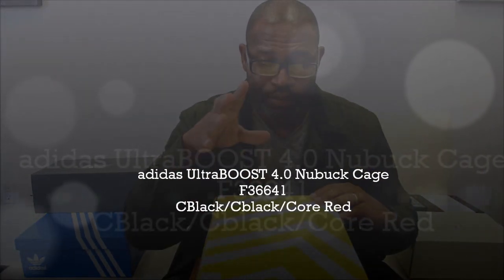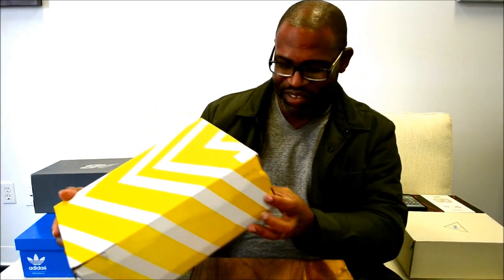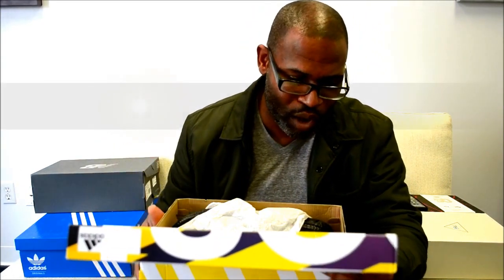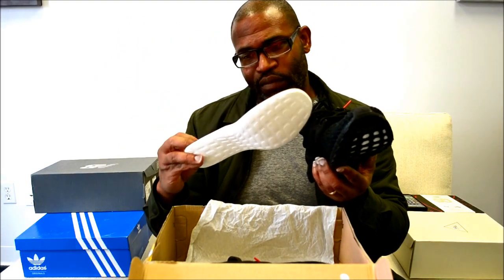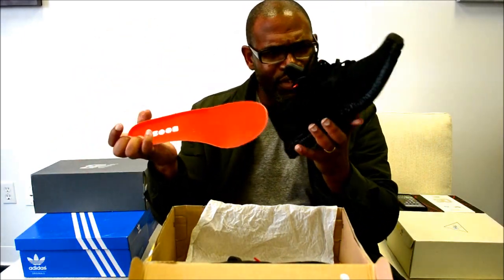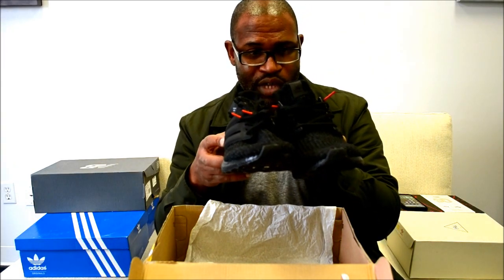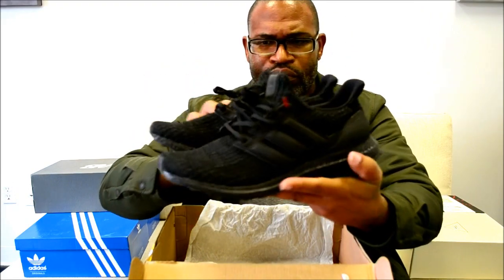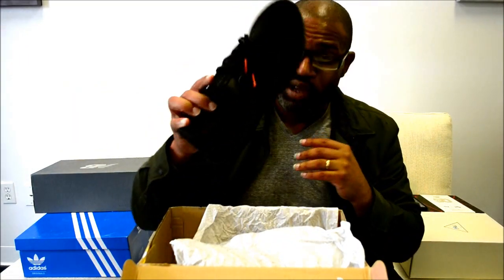adidas UltraBoost 4.0 Nubuck Cage F36641 CBlack/CBlack/Core Red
The UltraBOOST was once the flagship of adidas running. In particular the colorBOOST versions were coveted. As adidas has failed to launch a new and innovative cushioning tech BOOST has become expected and this has caused prices to drop. That doesn't mean it's not still a performance model that looks great. This Triple Black version still stands out.